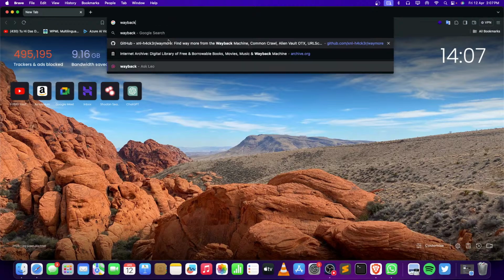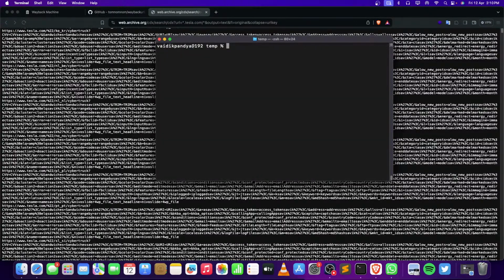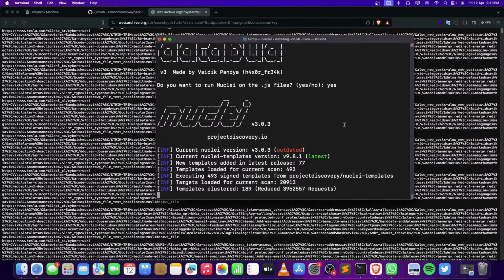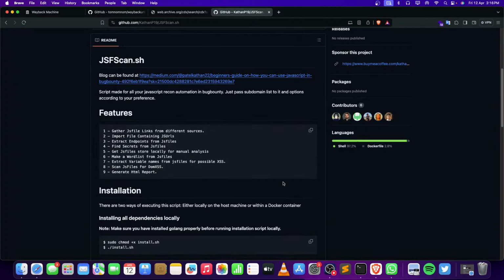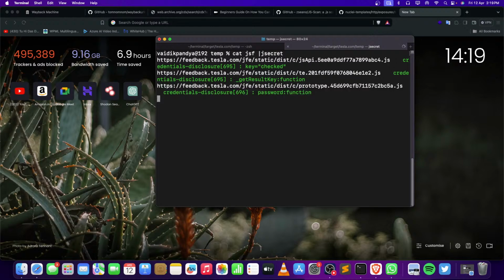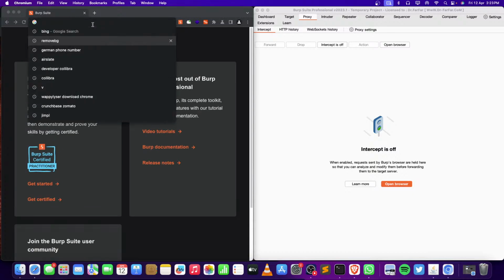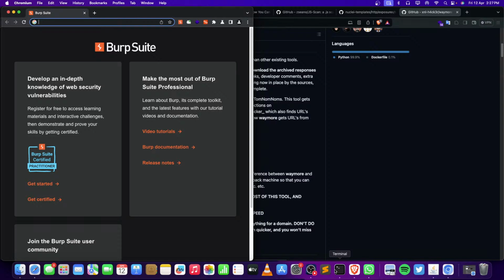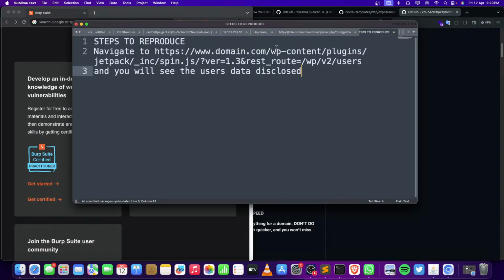JSRECON with Waybackurls | Live bug bounty | Live Hunt #7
🔍 **Live Recon on Programs!**

🎙️ Description:
Welcome to 'Live Recon on Programs' where we dive deep into the world of software exploration! Join us live as we uncover the secrets behind various programs, unraveling their functionality, features, and hidden gems. From software reviews to live demonstrations, our journey promises insights, surprises, and a whole lot of tech exploration.

🔔 Set a Reminder:
Don't miss the dive into the world of ethical hacking!